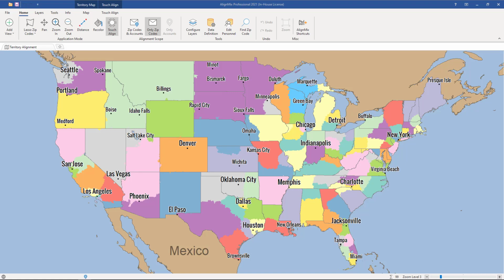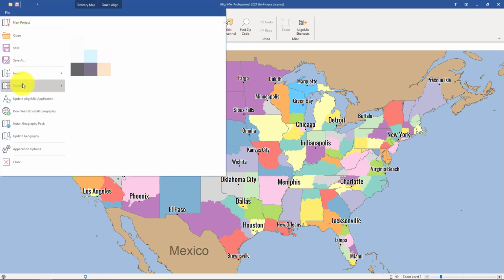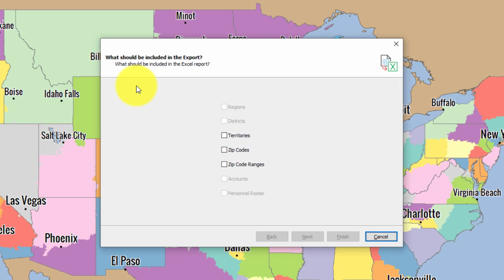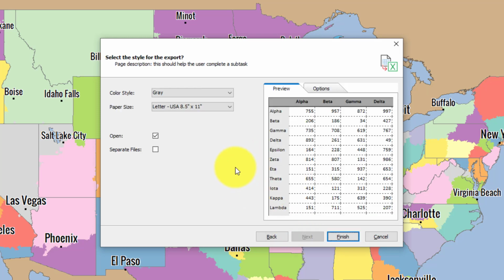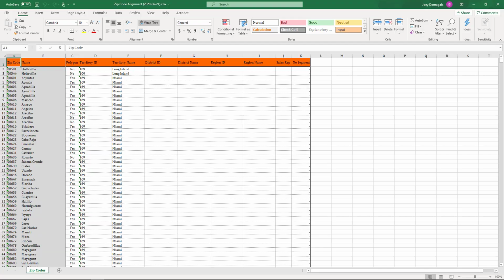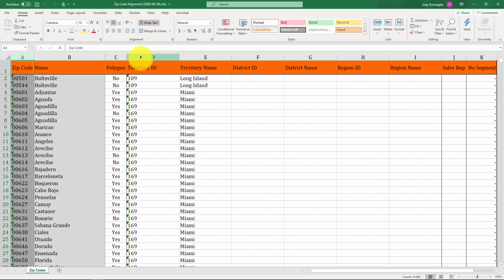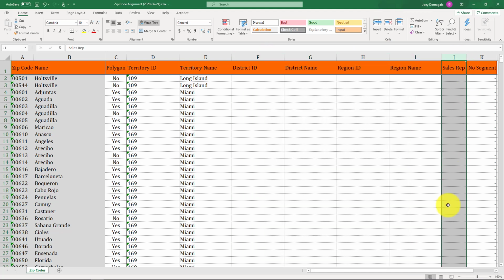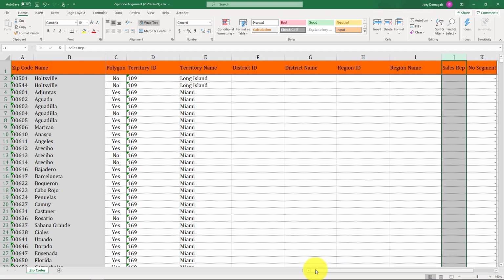Zip to Territory Export to Excel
Seamless Data Management: Exporting Zip to Territory List to Excel in AlignMix | Sales Territory Design Tutorial

Description:
🚀 Unlock the power of data with AlignMix! In this tutorial, we walk you through the process of effortlessly exporting your full Zip to Territory list into Excel. Learn how to streamline your data management, ensuring that your sales territory design is not only visually impactful but also backed by comprehensive insights.

🗺️ Key Features Explored:
✅ Data Import Mastery: Explore the essentials of importing your data into AlignMix, setting the stage for a thorough sales territory analysis.
✅ Zip to Territory Export: Dive into AlignMix's capabilities as we guide you through the steps to export your complete Zip to Territory list into Excel, providing you with a valuable dataset for further analysis.

📈 Why Choose AlignMix for Zip to Territory Export to Excel?
1️⃣ Efficient Data Management: Streamline your data processes by exporting Zip to Territory lists seamlessly into Excel, ensuring a structured and organized approach to your sales territory design.
2️⃣ Comprehensive Analysis: Leverage the exported data for in-depth analysis, allowing you to make informed decisions and optimize your sales territories with precision.
3️⃣ Data-Driven Decision-Making: Align your sales strategy with data insights derived from the exported Zip to Territory list, ensuring a robust foundation for success.